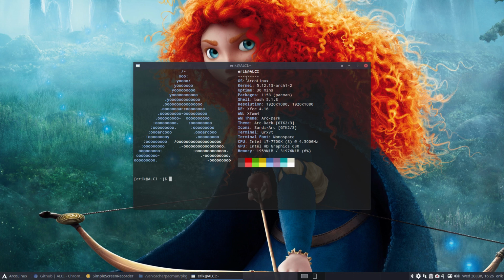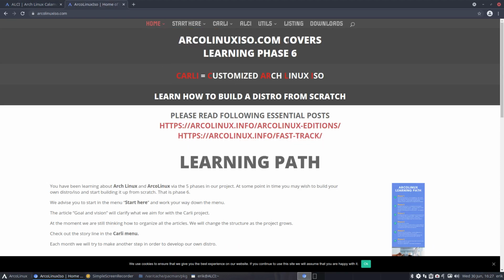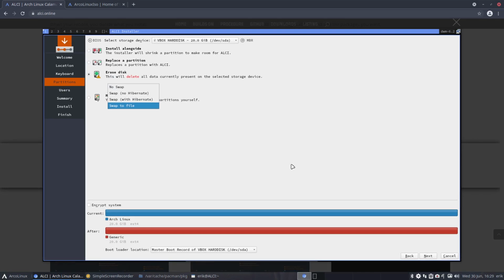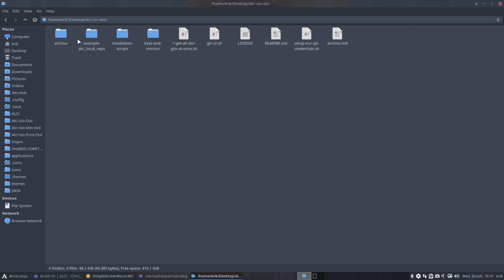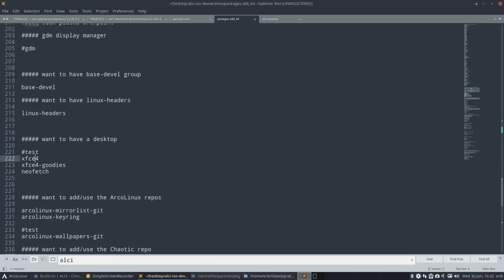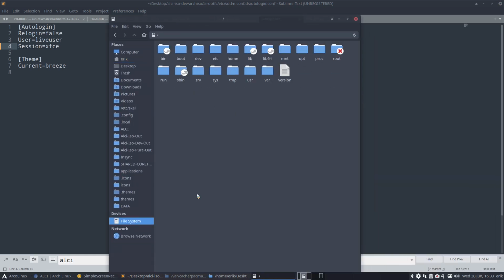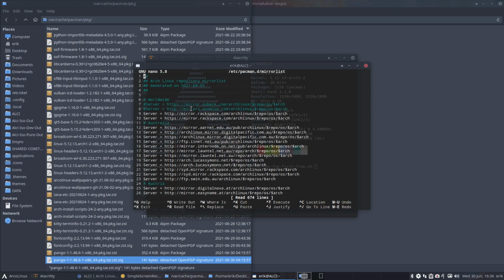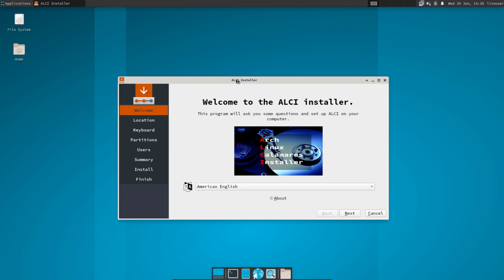ArcoLinux : 2055 ALCI - What if I want to see the desktop I choose in the live environment